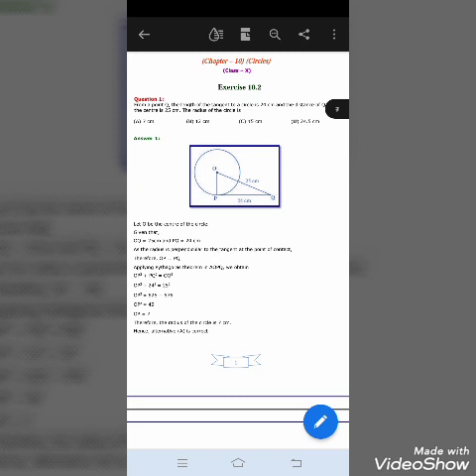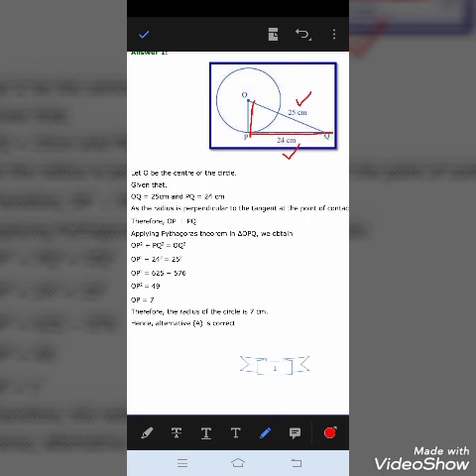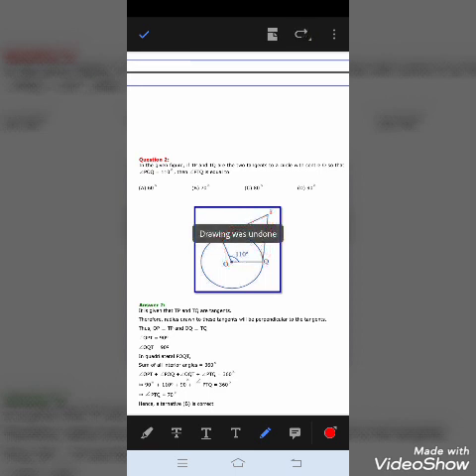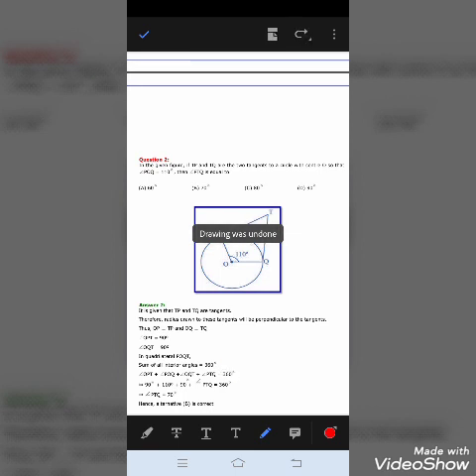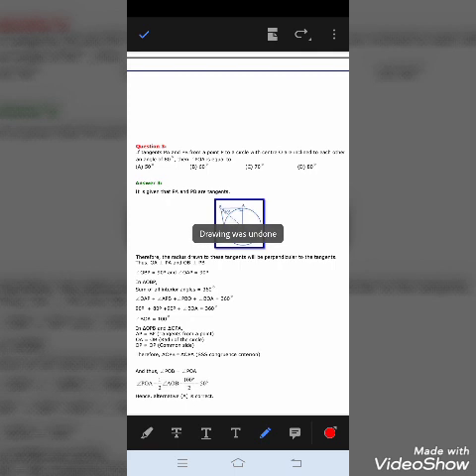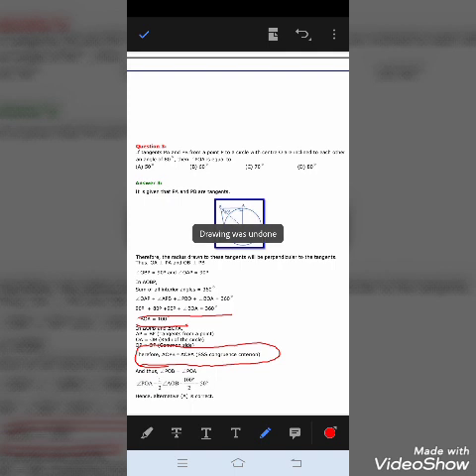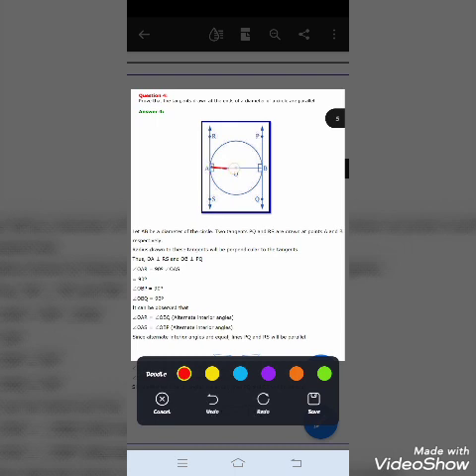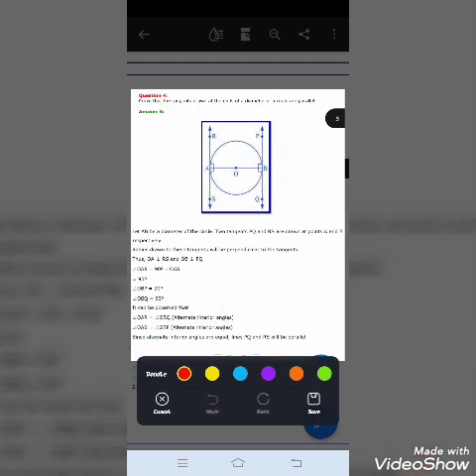Circles : class 10th CBSE Maths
Circles: Class 10th CBSE BOARD

Proper explanation of the chapter with proper solution.

Ex:10.2 complete explanation from Q1. to Q5.

Watch the next part of this video for the continuation of the exercise.

Follow Facebook: Edu Dhara

Follow Instagram: dharaeducation
                   shonaiquotesworld

DO COMMENTS YOUR DOUBTS!